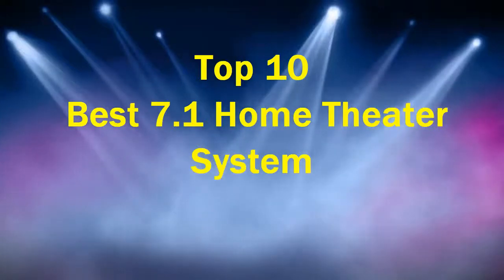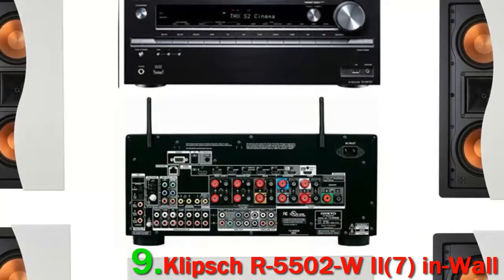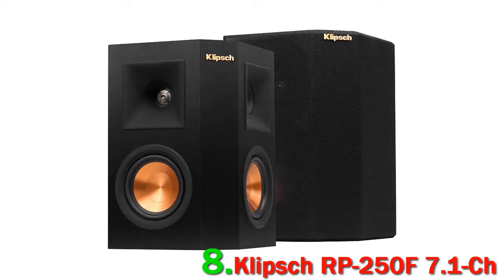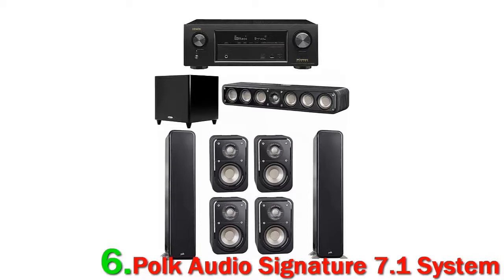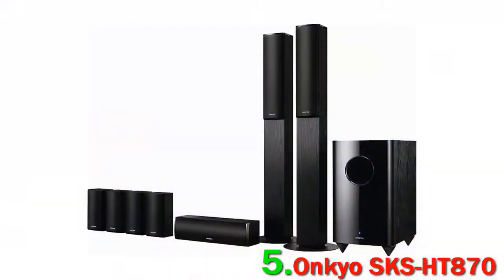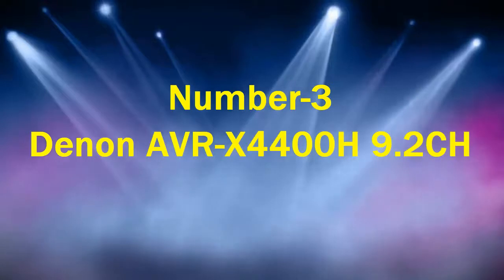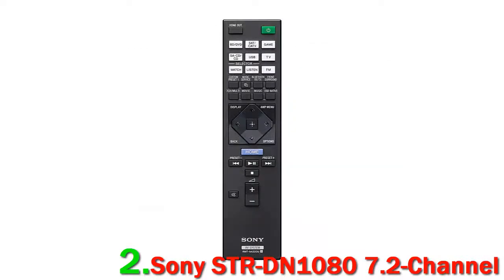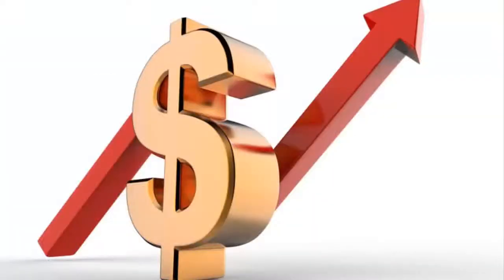Top 10 Best 7.1 Home Theater System 2023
► Below Updated Priced of Top 10 Best 7.1 Home Theater System 2023!